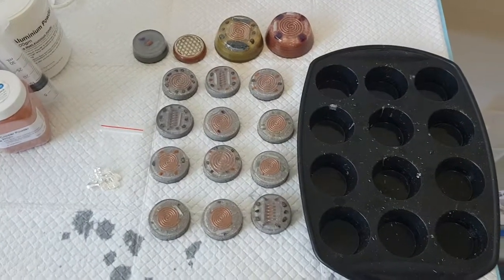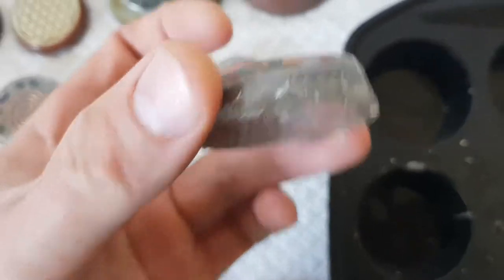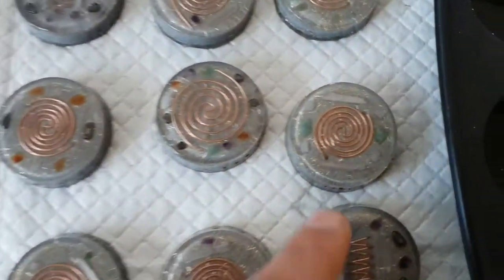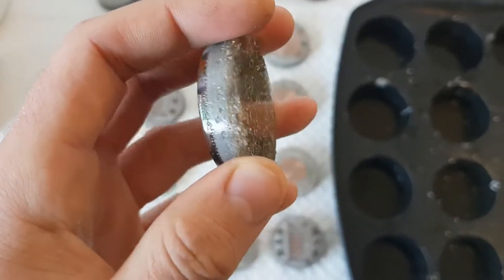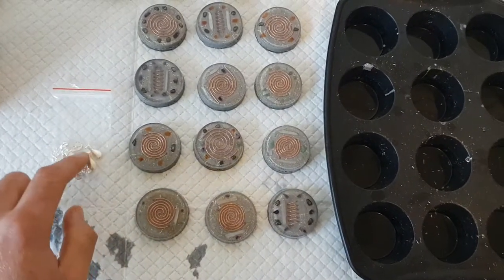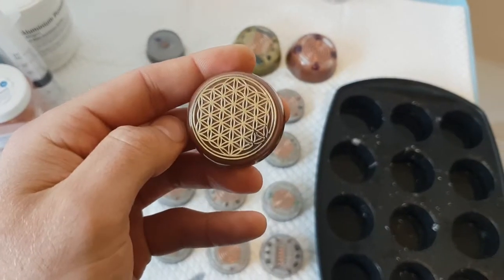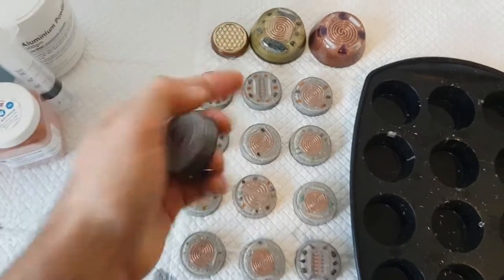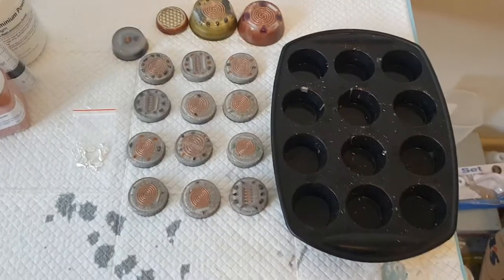Orgonite Pendants Pt 1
Fresh out of the mould orgonite pendants, watch Pt 2 to see the end results when they are polished up with the bail on.